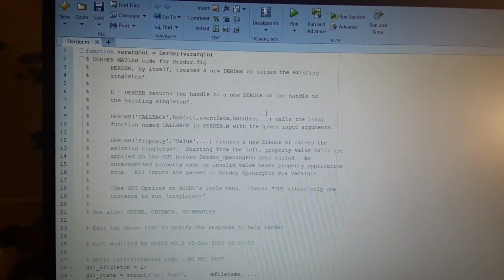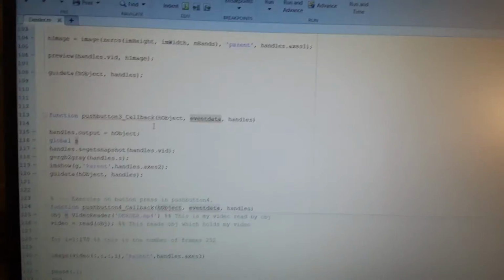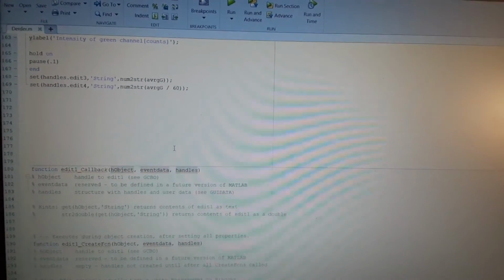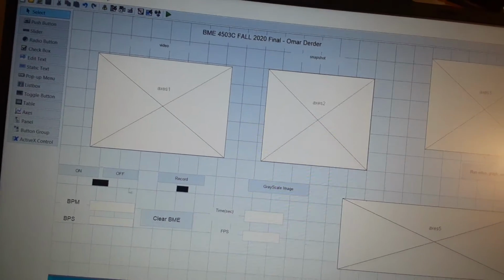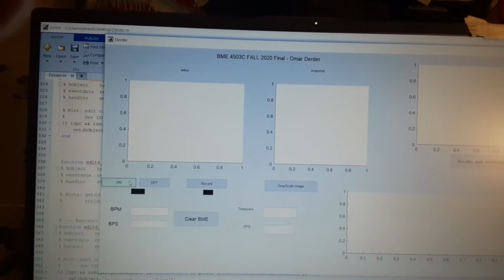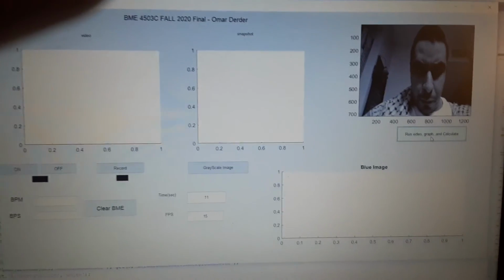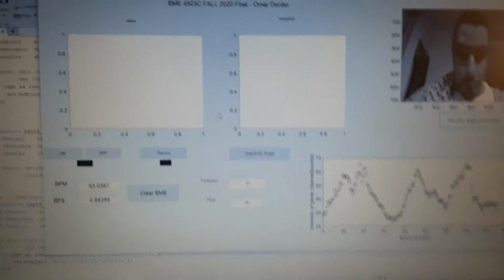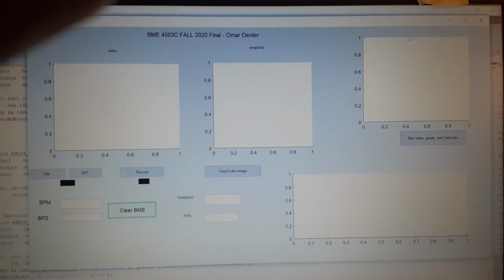Matlab Final 2020 Derder